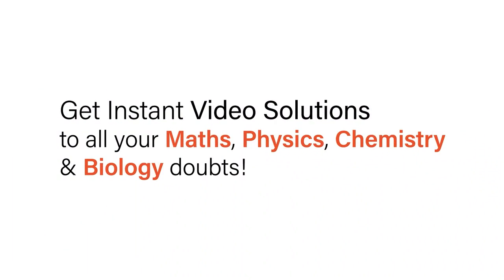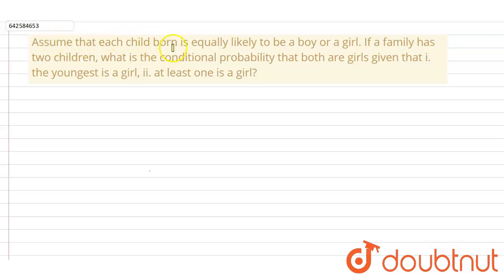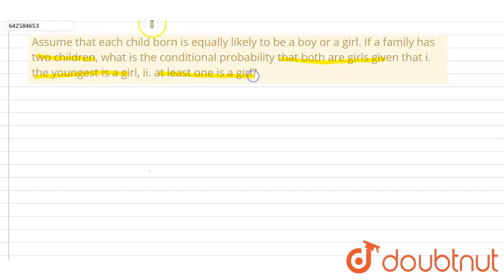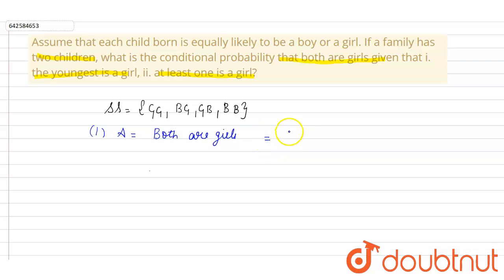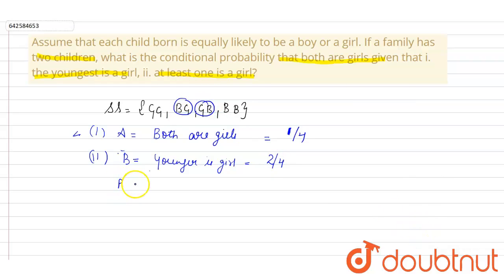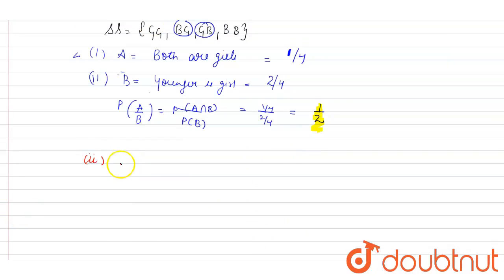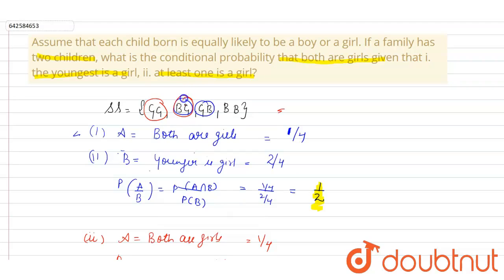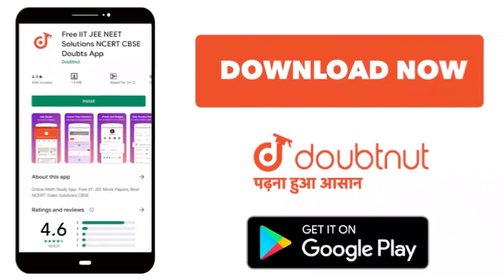Assume that each child born is equally likely to be a boy or a girl. If\r\na family has two chil...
Assume that each child born is equally likely to be a boy or a girl. If\r\na family has two children, what is the conditional probability that both are\r\ngirls given that i. the youngest is a girl, ii. at least one is a girl?
Class: 12
Subject: MATHS
Chapter: PROBABILITY
Board:CBSE

👉 Have Any Query? Ask Us.